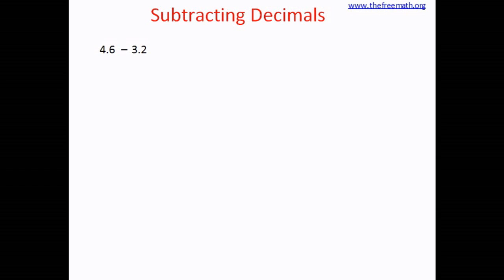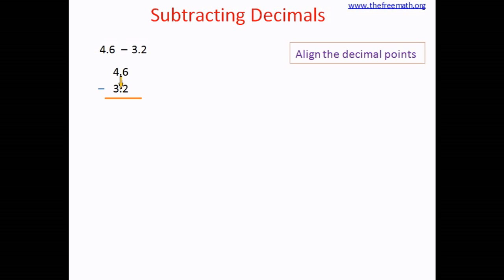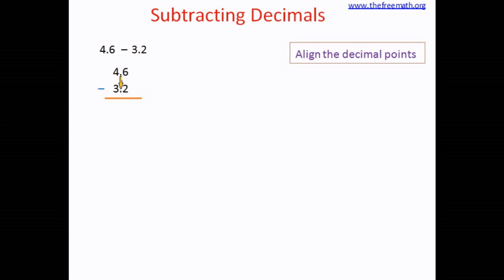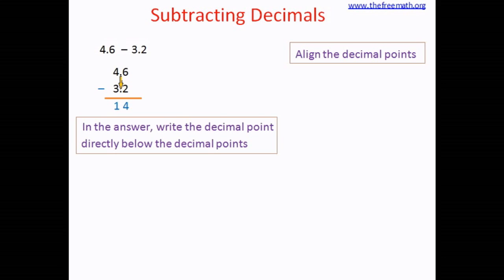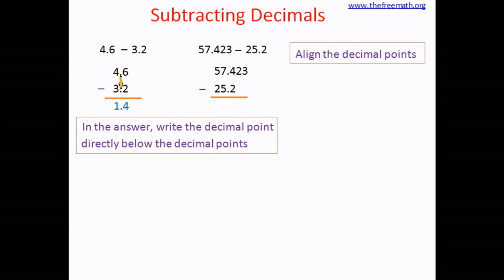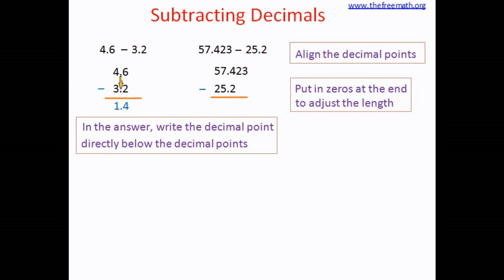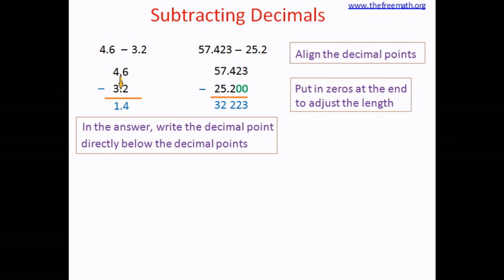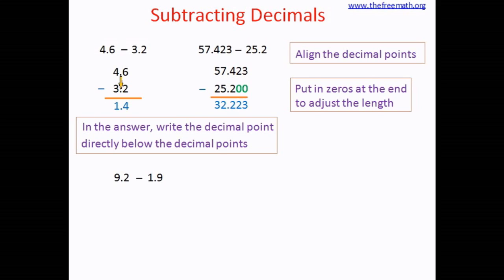Subtracting Decimals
Subtraction of Decimal Numbers - Rules and Examples